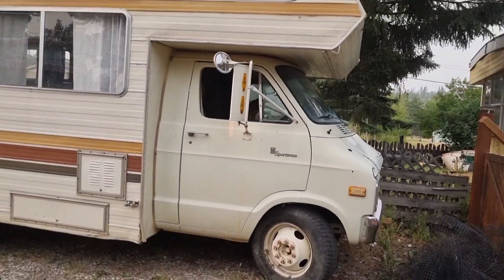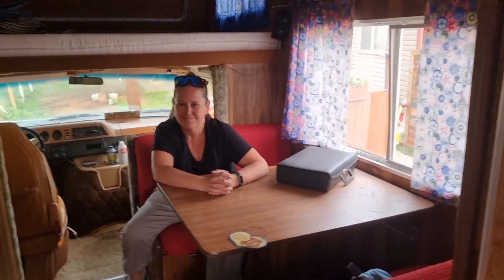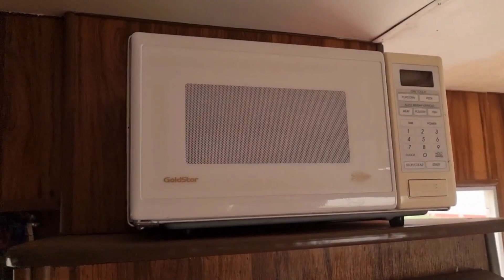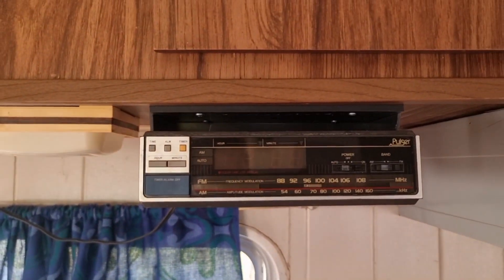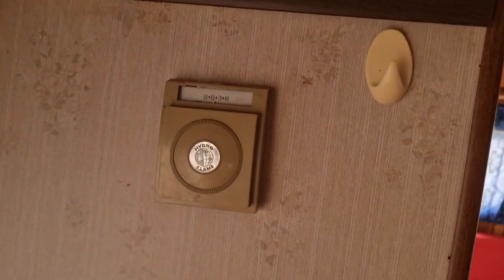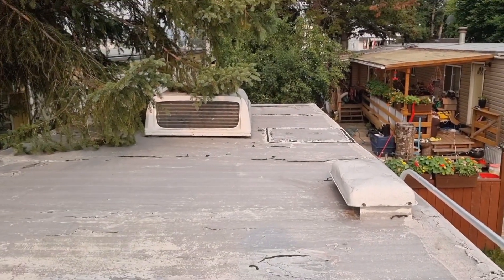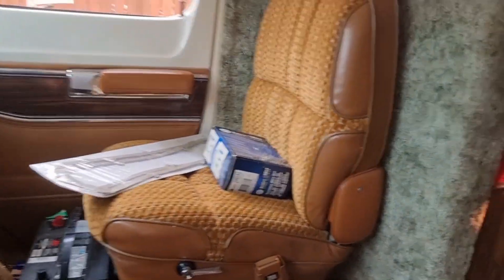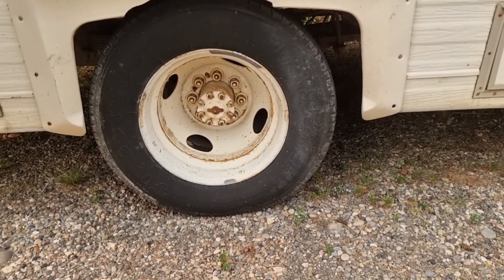Fantastic Salvage!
We got a call last week that changed our course for the summer.
Link to the Scrapadilly Acres Discord server:
Come on in and chew the fat, learn and share tips and tricks, and tell us how you really feel.